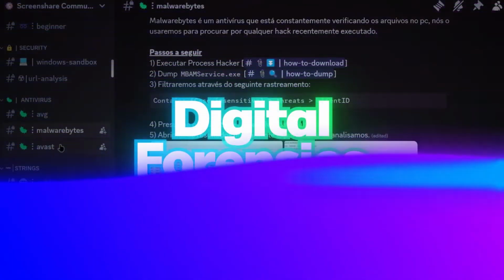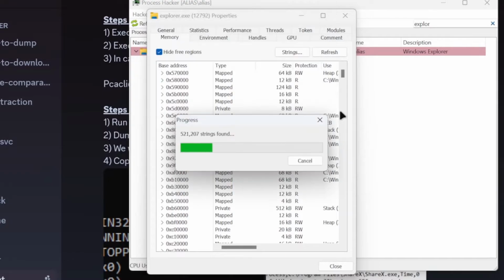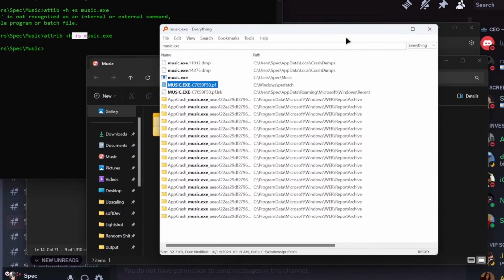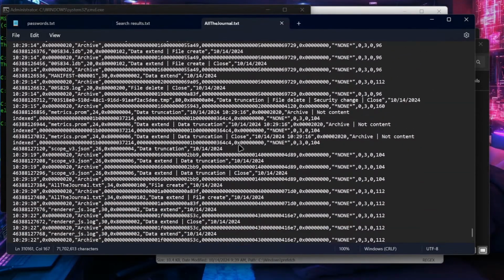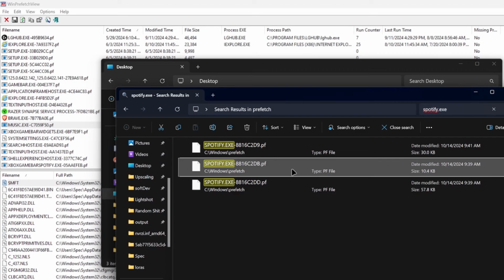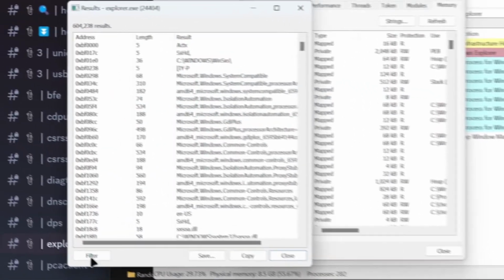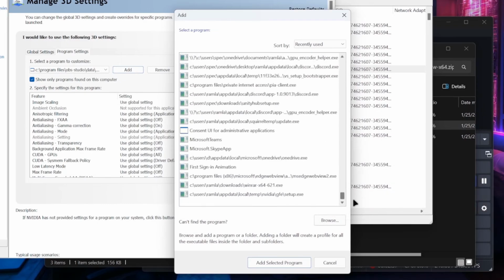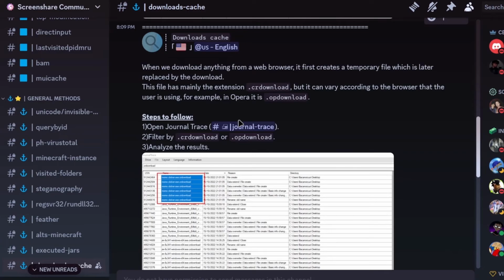How to Bypass Screenshares Using Digital Forensics Minecraft, FiveM, Computer Science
Reupload of a video from Specially channel

Specially, screenshare, screenshare bypass, vape v4, vape lite, drip lite, entropy, karma, ghost client, bypass, minecraft, ghost client tier list, digital forensics, self destruct